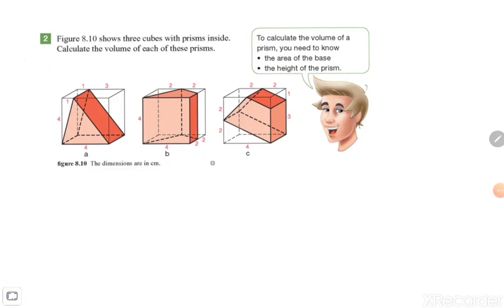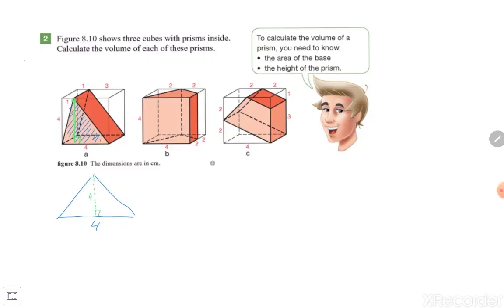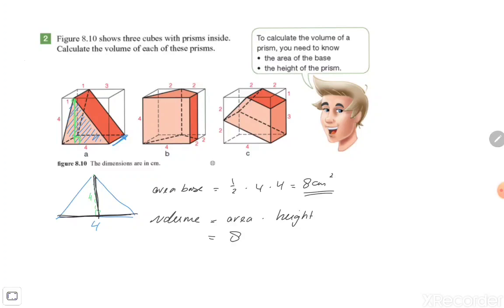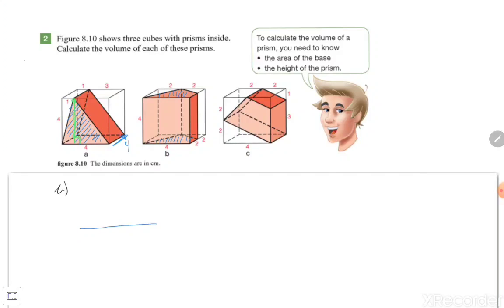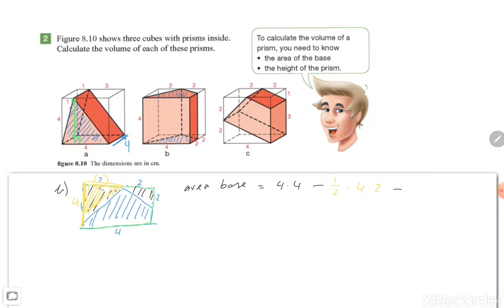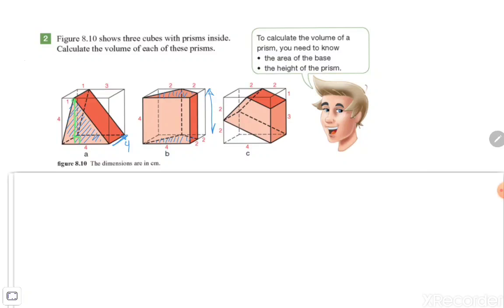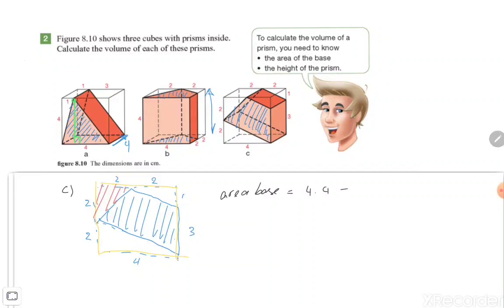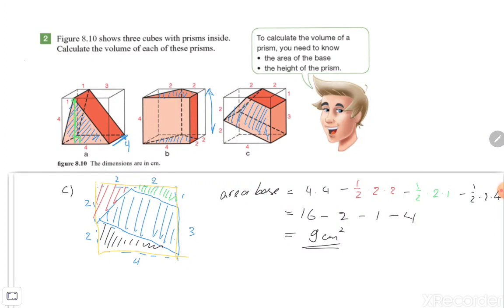2Vtto - Enlargements - Ex 2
2Vtto
Mathematics
Chapter 8
Enlargements
Exercise 2